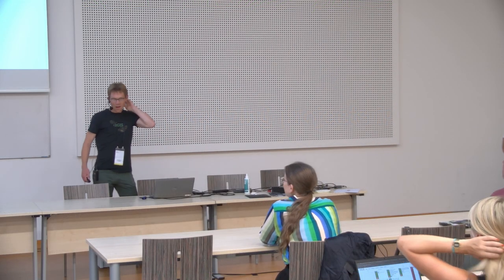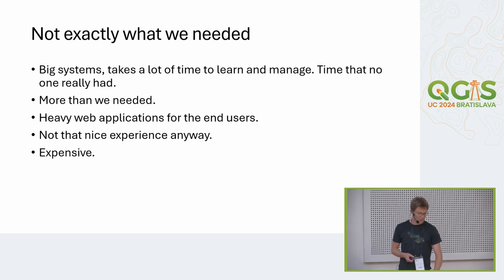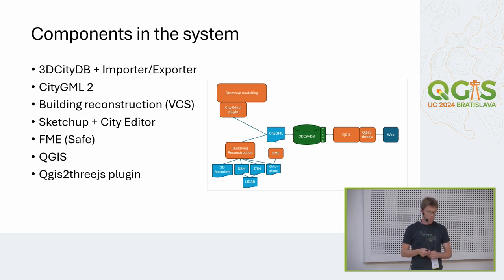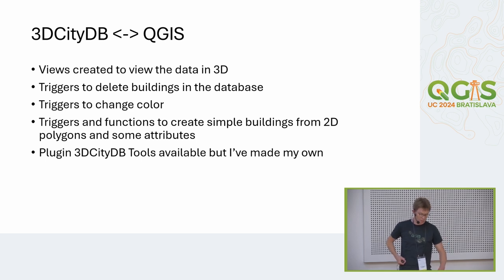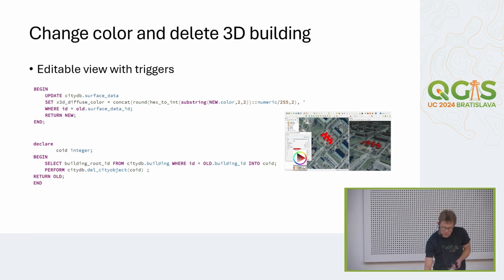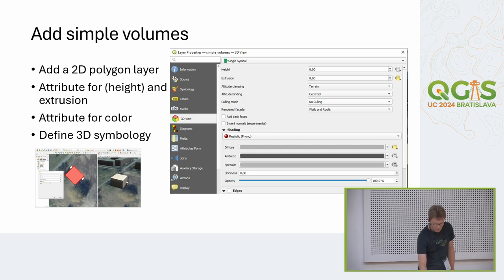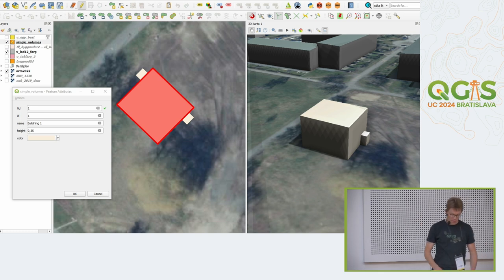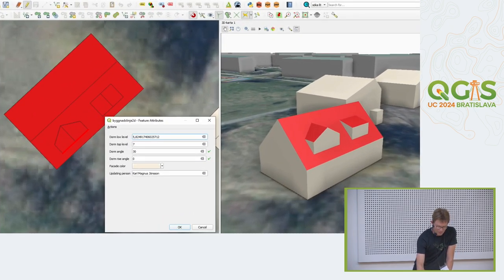UC 2024: Visualize planning projects in 3D (Karl Magnus Jönsson)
Kristianstads kommun (Sweden) is developing a workflow where planning projects are visualized in 3D where QGIS is a central part. The input data are existing 3D building from our 3DCityDB, a digital terrain model, point clouds, and other vector or raster data. Simple planned building can be modelled direct in QGIS, more complex ones could be imported for visualization in other ways. The result is simple but suitable 3D renderings of the proposed buildings and surroundings in QGIS 3D view or interactive 3D web pages with the Qgis2threejs plugin.